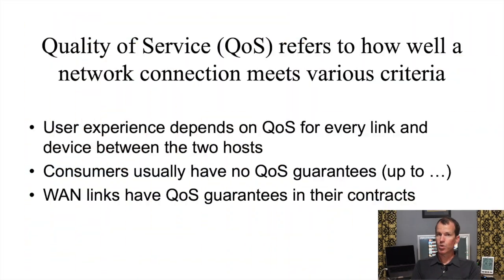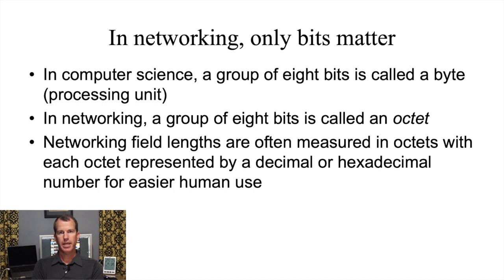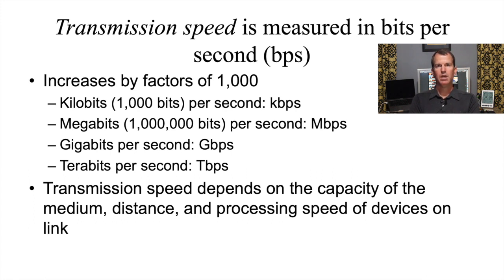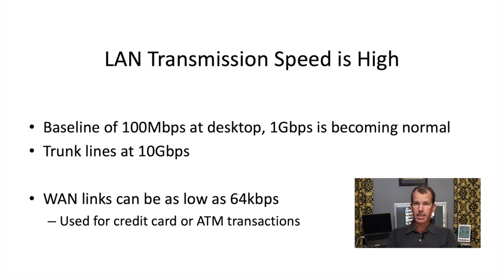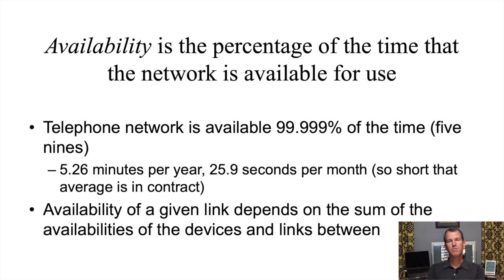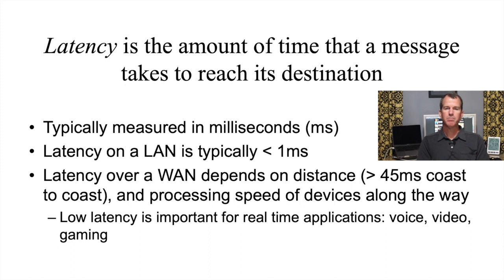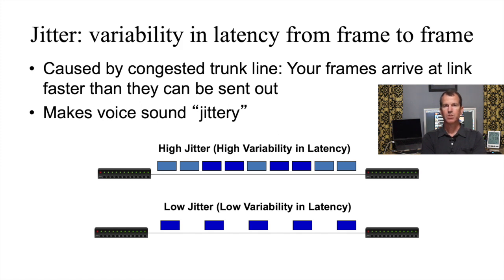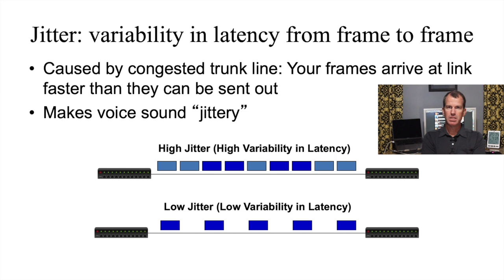Quality of Service in Networking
Introduction to Networking and Security: Module 1 Video 4